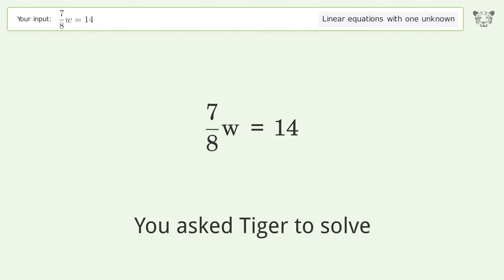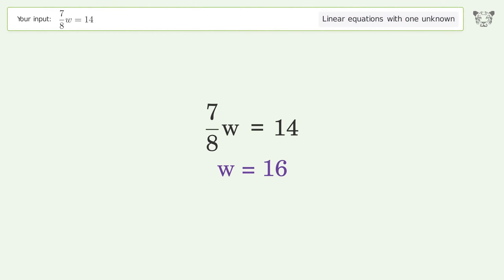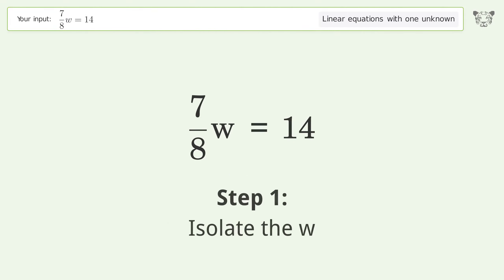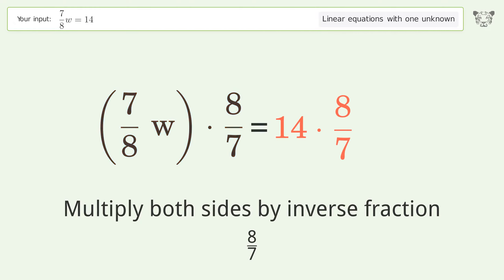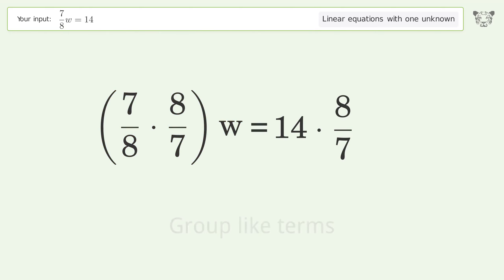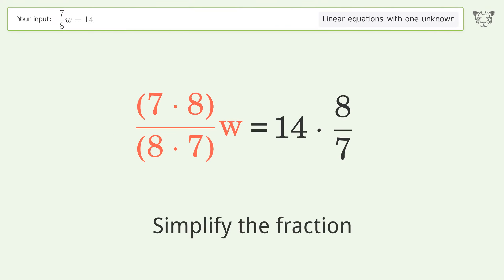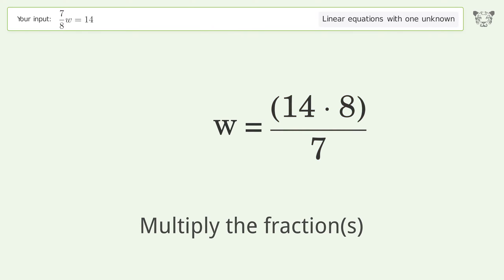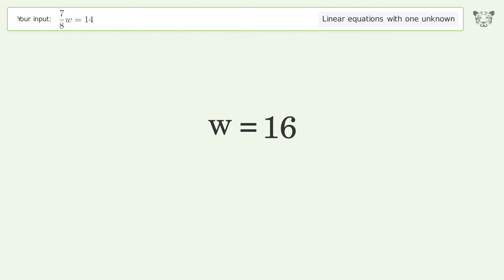Linear equation with one unknown: Solve 7/8w=14 step-by-step solution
Solving 7/8w=14 using the linear equation with one unknown solver

for a step-by-step and more tips and tricks for dealing with linear equations with one unknown.